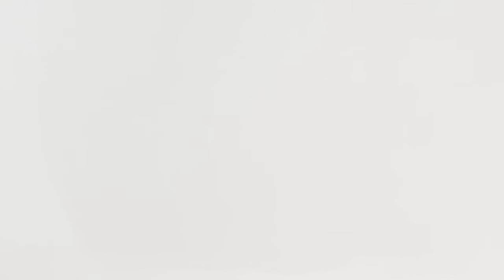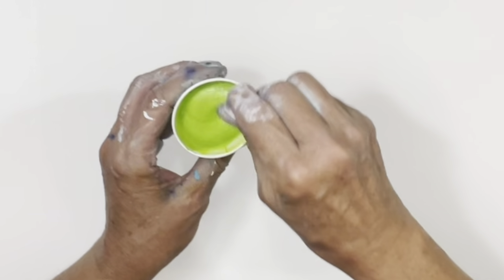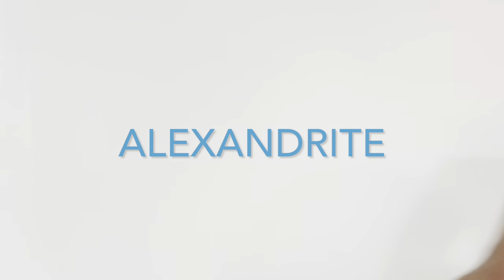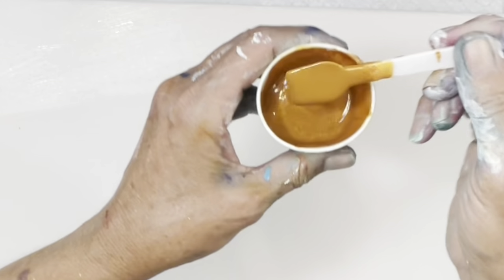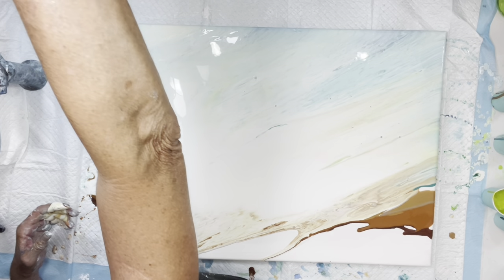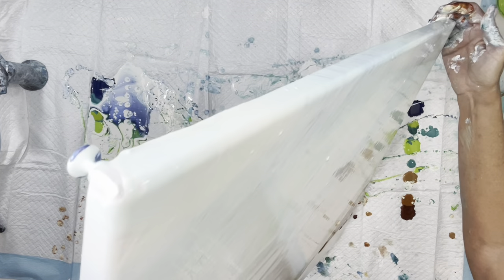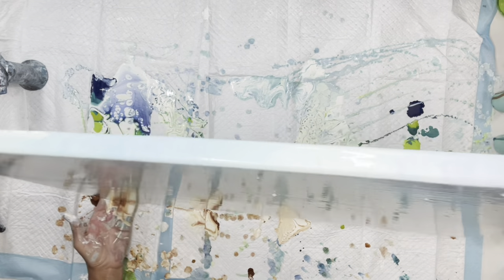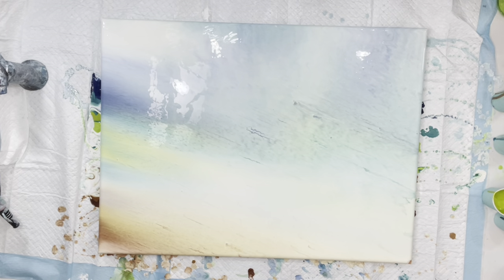Impressionistic Shadow Pearl Pour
Another Art B&B piece done with Deborah observing. We’ve been having a blast since she arrived on Wednesday. But she wanted to observe the technique before she tried it. She’s never done paint pouring before. I’m not sure I’ll be able to post her video without a lot of editing. Lol 😂 couple of F bombs slipped out. Hahaha

COlURARTE Colors
sassafras
Nutmeg mixed with Nutty Oak
Sand dollar
Honey Amber
London Blue
Chrysocolla
Alexandrite
Kiwi
Frog Prince

1oz Decoart satin enamels
4oz artist loft white
4oz Apple barrel white
1oz Liquitex pouring medium
1oz GAC800
8oz Floetrol
6-7oz water
Squirt of Zinsser
(There is Liquitex titanium white in this mix)

I do offer private Facetime Classes for anyone who's Interested !!

michellegalli722

Code:
GRATEFULCREATIONS

Code:
GRATEFULCREATIONS